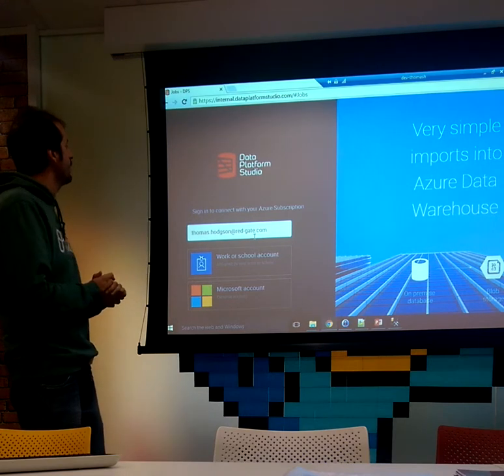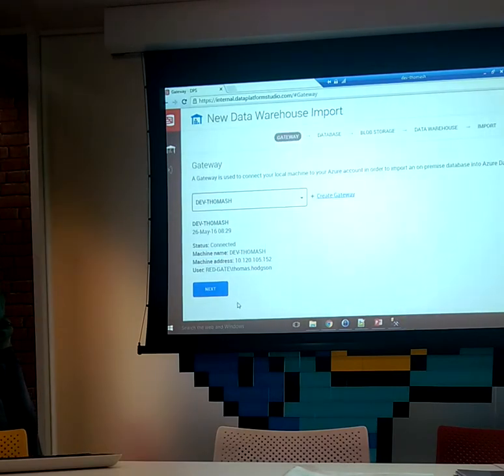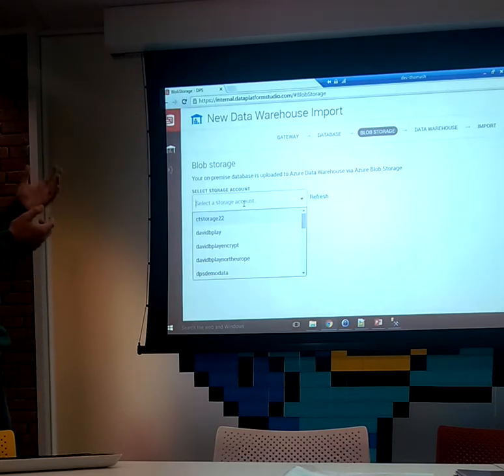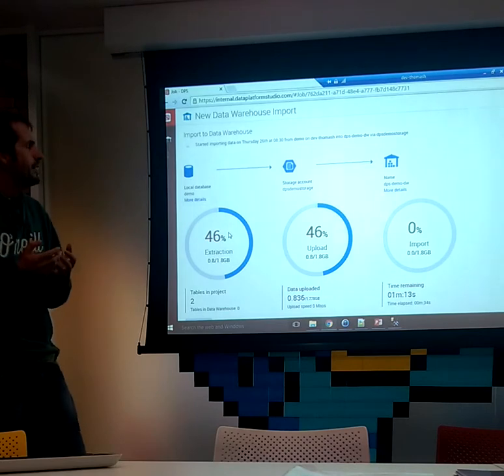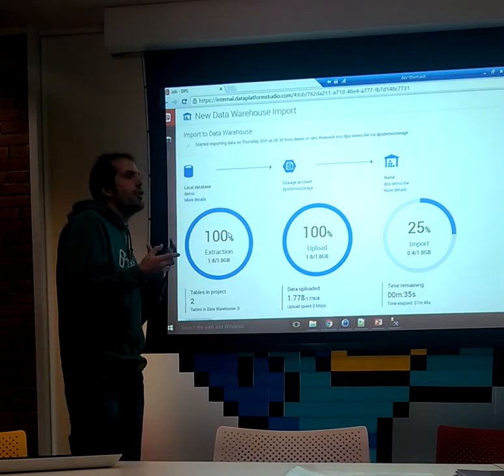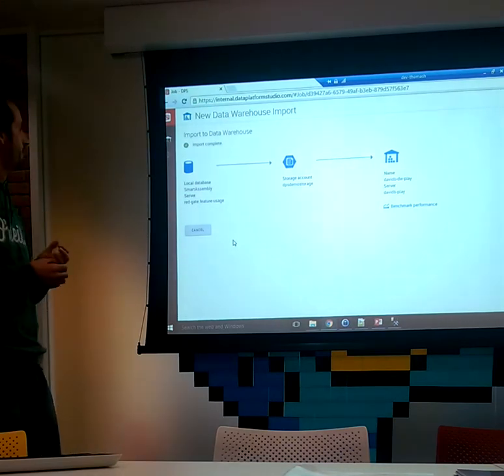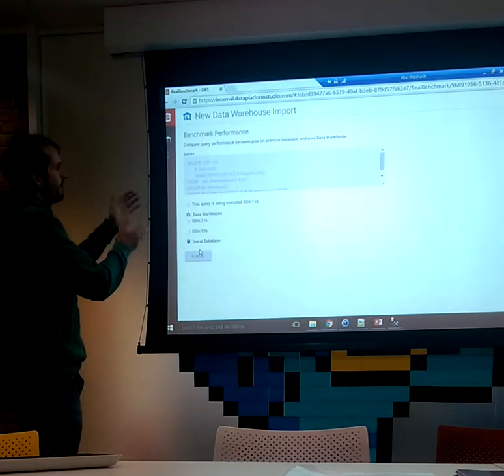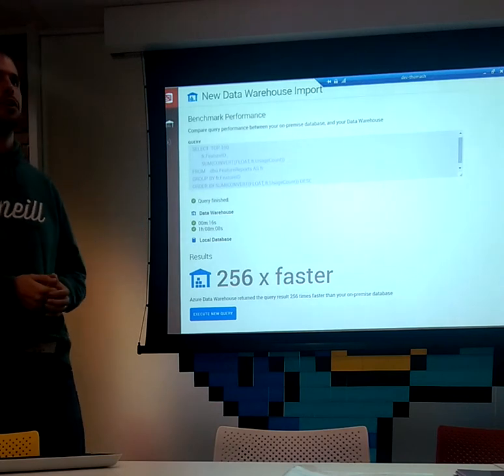Data platform studio demo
A quick rehearsal for Azure craft